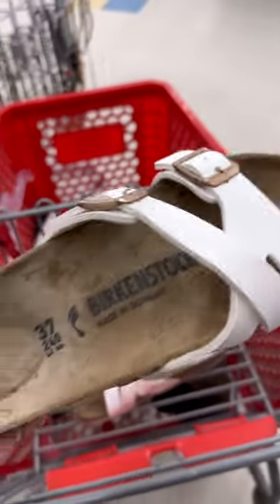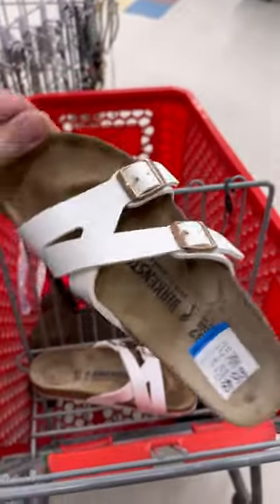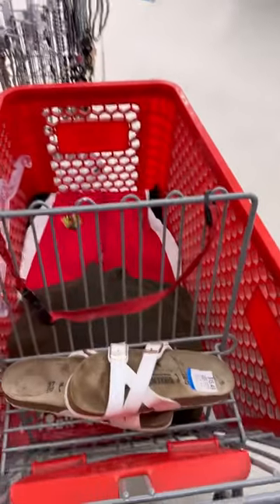$14 For Birkenstocks 😱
Amazon

NARCITY ARTICLE